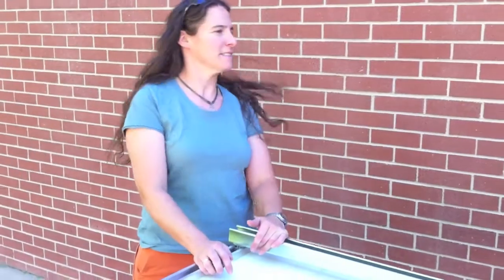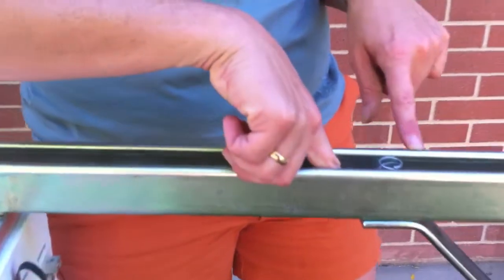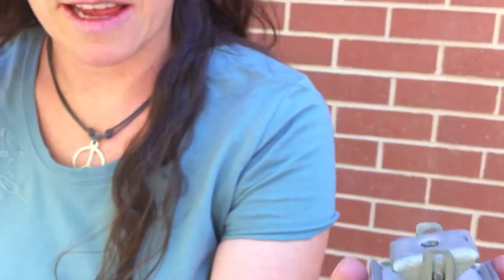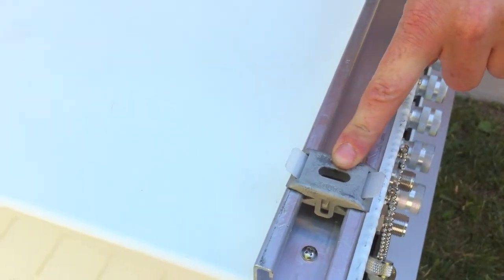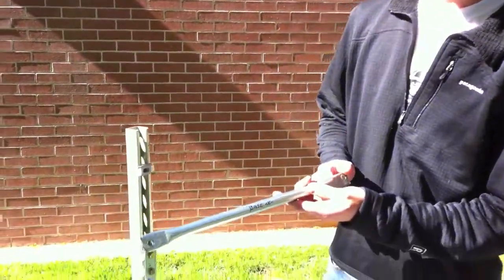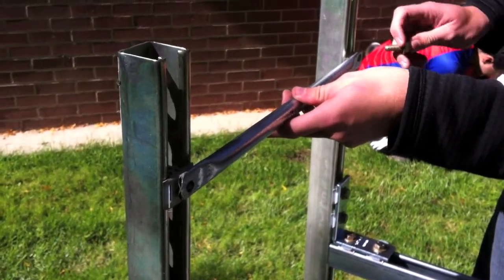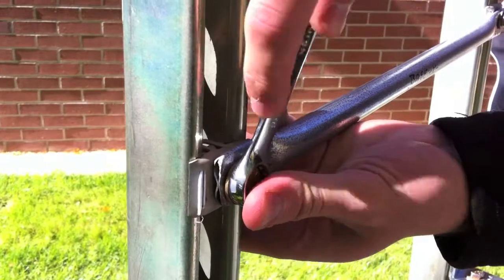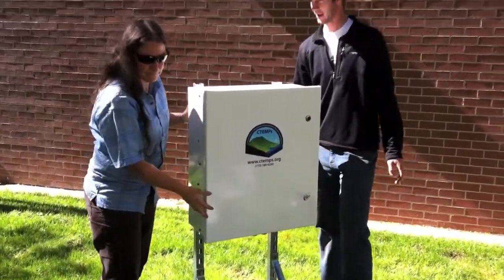CTEMPs 1: Generation 2: DTS Enclosure Assembly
This video explains how to set up the support structure for the main enclosure where the Oryx DTS is housed. offers instructional videos to train instrument users on how to assemble field deployable fiber-optic distributed temperature sensing systems (FD-DTS).